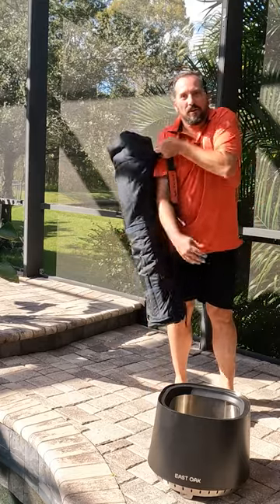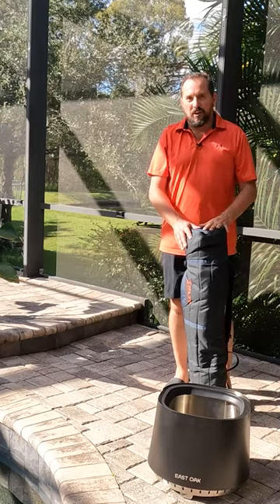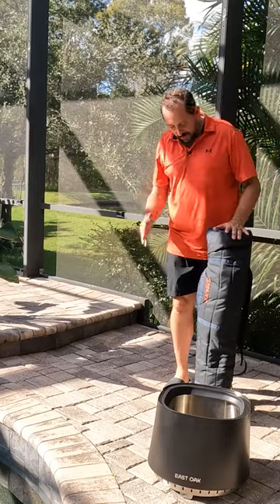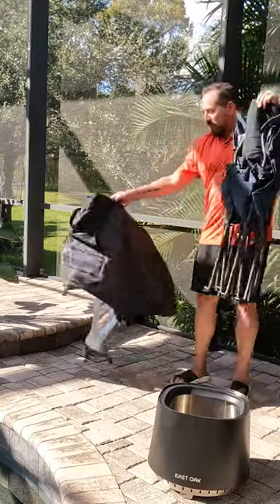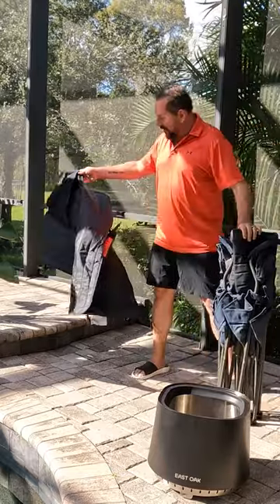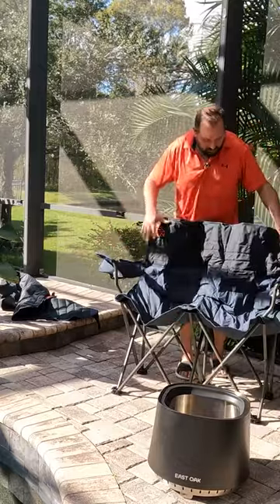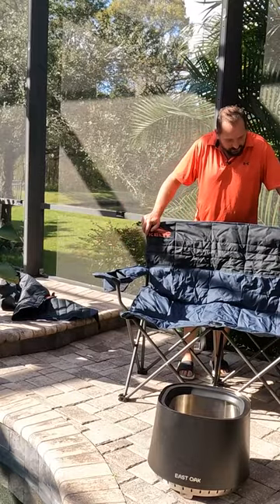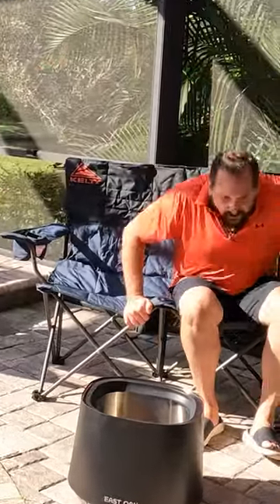❤️ Cozy Camp Vibes: Kelty Loveseat Double Outdoor Camp Chair Review - Perfect for Couples & Friends!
Every purchase through that link supports the channel at no extra cost to you, so not only do you get an amazing product, you're also helping us create more awesome content for you CommissionsEarned. Click now and let's take your experience to the next level! (Amazon)

Experience the ultimate comfort with the Kelty Loveseat Double Outdoor Camp Chair! 🏕️ In this intriguing product review, we uncover the features and benefits of this 2-person camping chair, perfect for festivals, concerts, and outdoor adventures. Discover why this updated-for-2022 seat is a must-have addition to your camping gear collection!

📲 TikTok - Get behind-the-scenes looks and quick tips!
📸 Instagram - See exclusive content and product sneak peeks!
🐦 Twitter - Stay updated on our latest news and announcements!